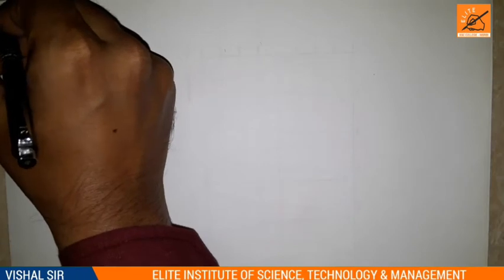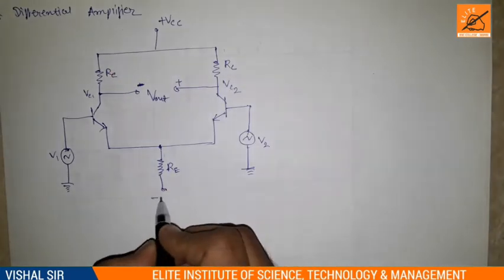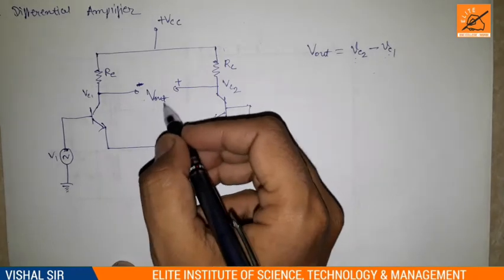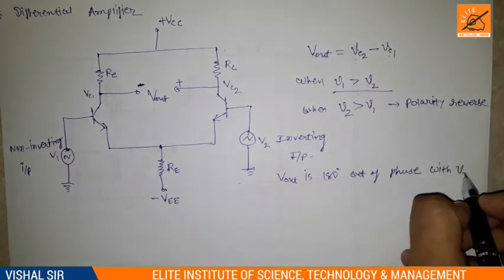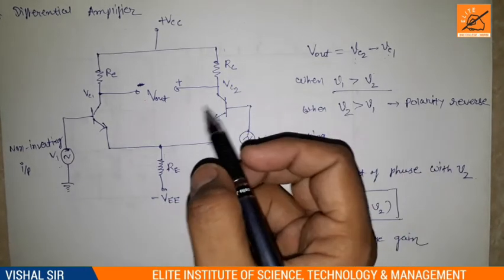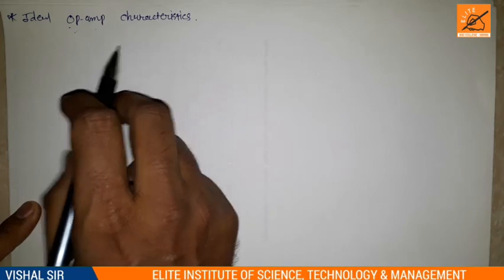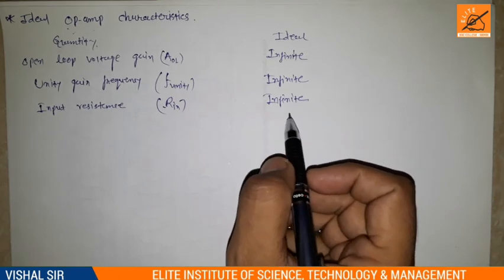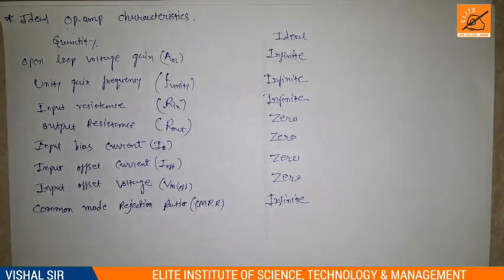BSC SEM V || PHYSICS 503 || UNIT 3 || LECTURE 3